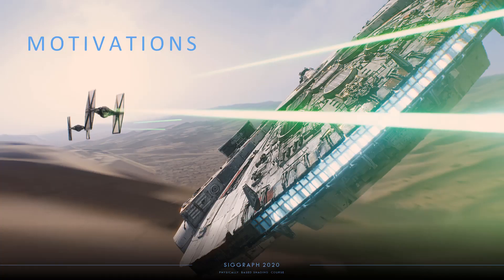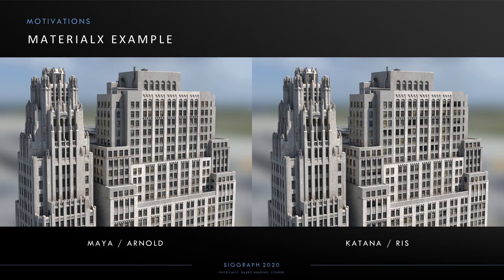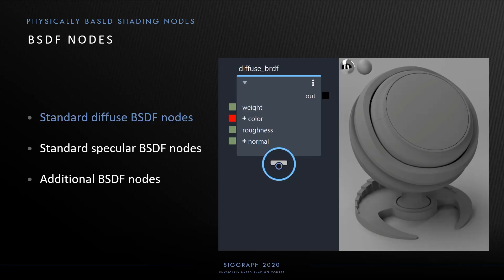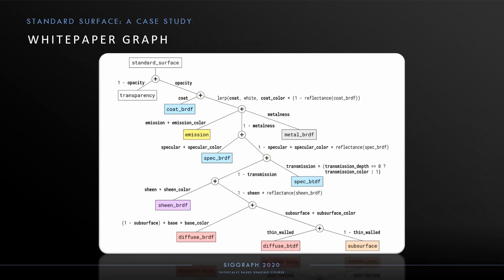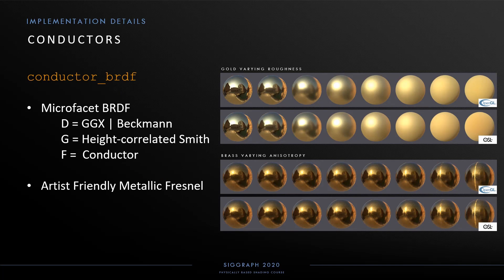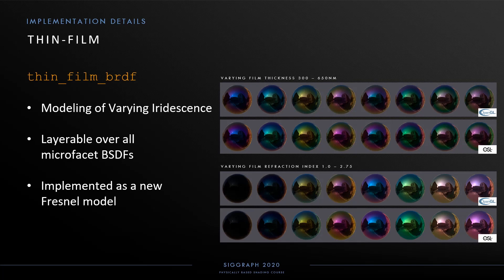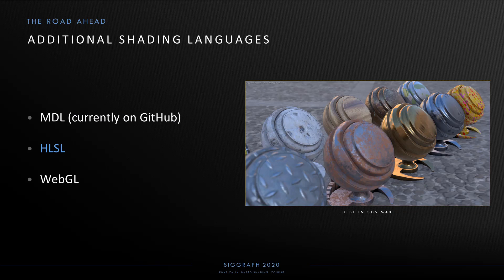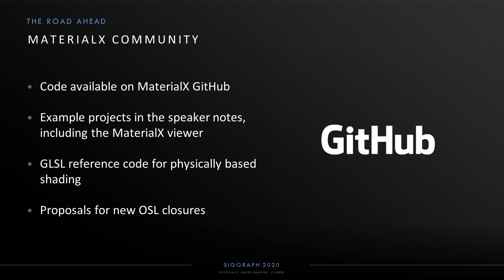MaterialX Physically Based Shading Nodes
Speakers: Jonathan Stone and Niklas Harrysson.

Additional contributor: Iliyan Georgiev.